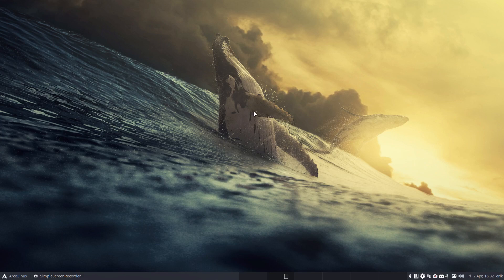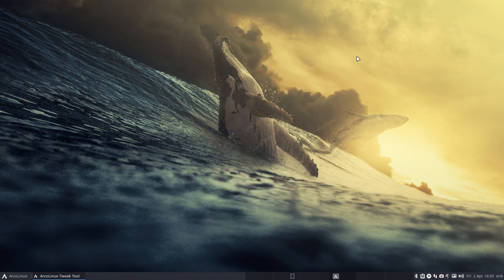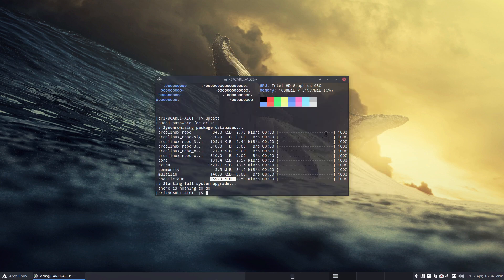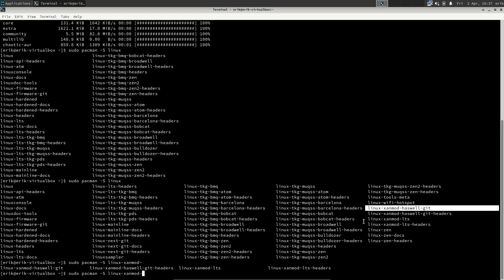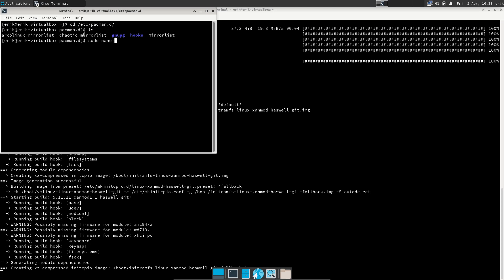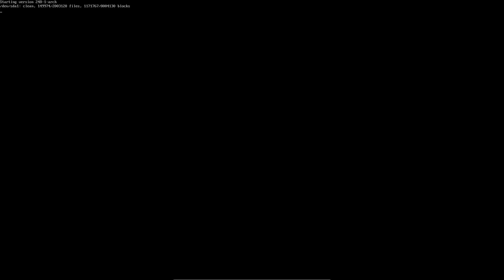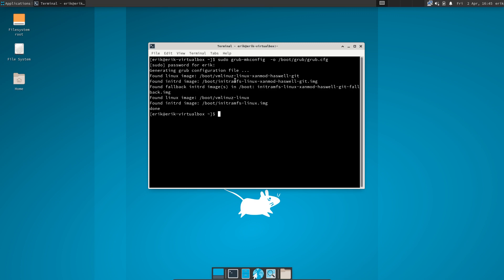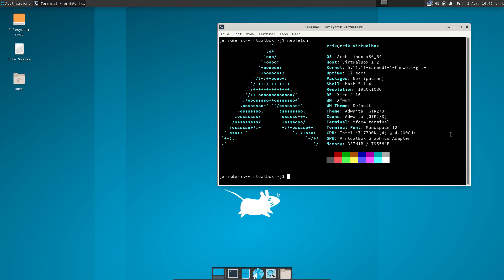ArcoLinux : 1935 Installing the Xanmod kernel from Chaotic (keys and mirrors) - on any Arch Linux